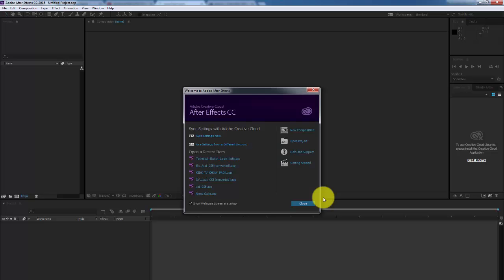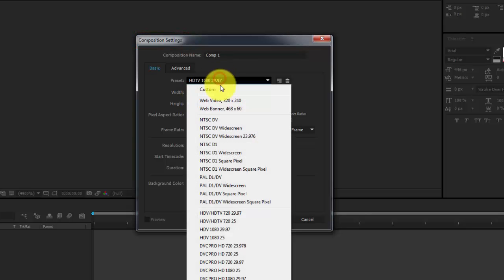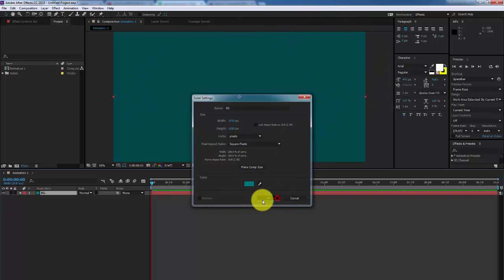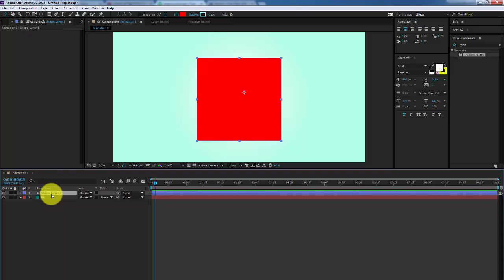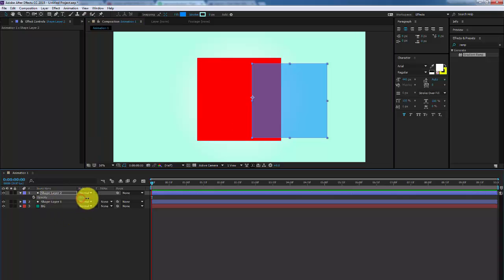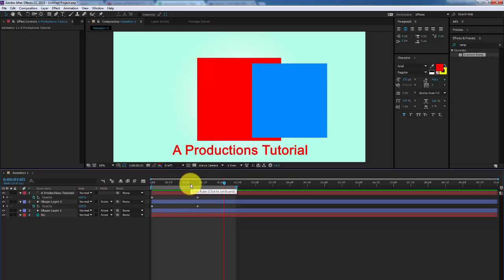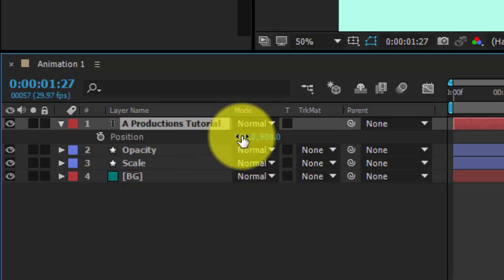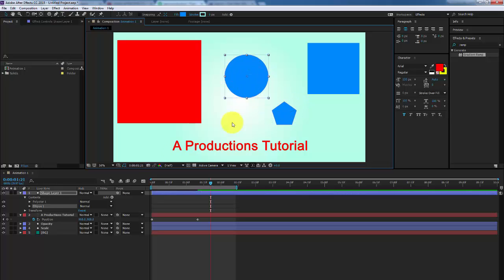Adobe After Effects Basic Tutorial 1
Photoshop Tutorials

Check out the website for full information about this Tutorial